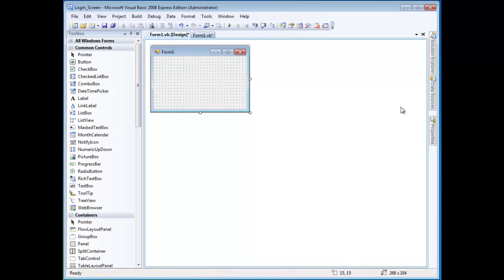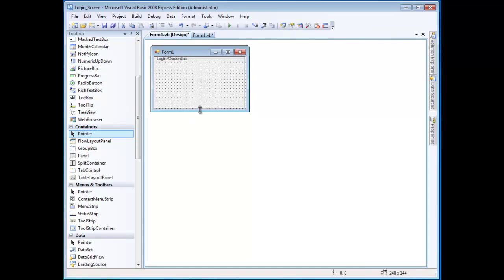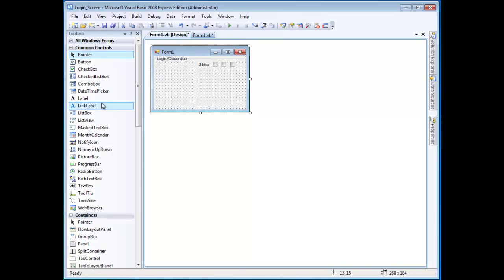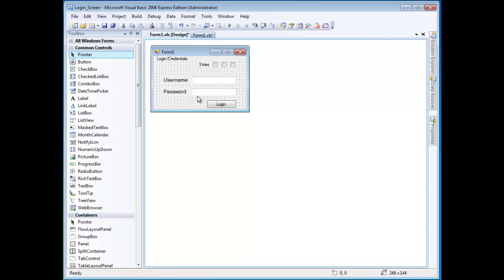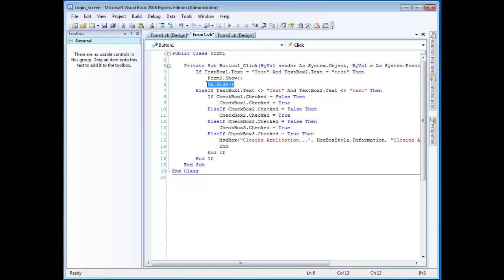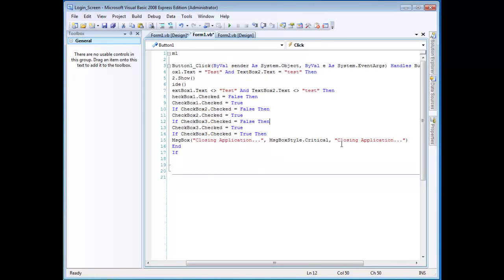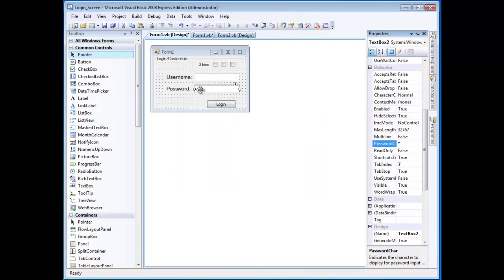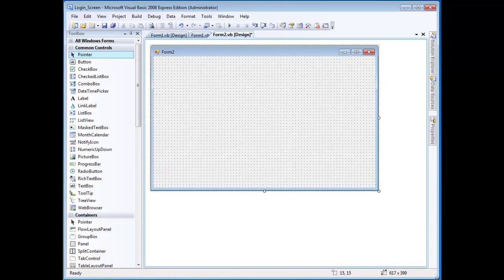VB.NET Login Form Tutorial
In this video tutorial, you will learn how to create a login screen, login page, login form, or login system using Visual Basic .NET.

-VBCPPLINUXTUTS